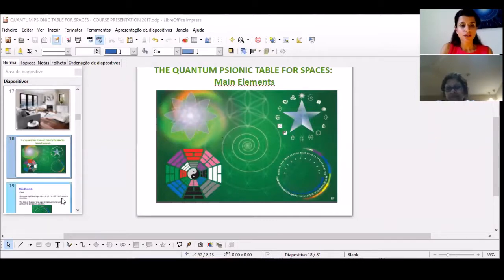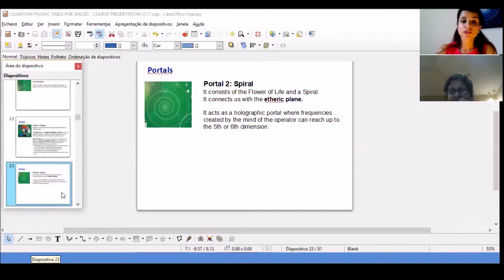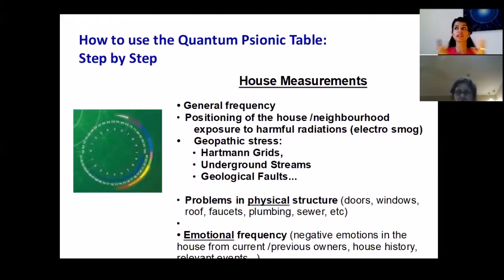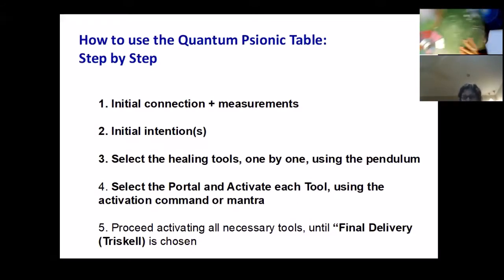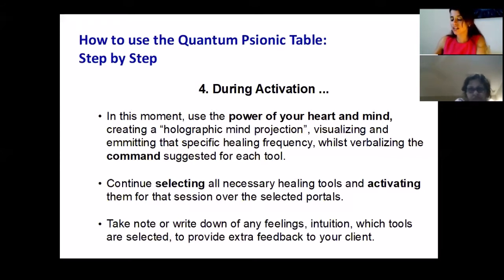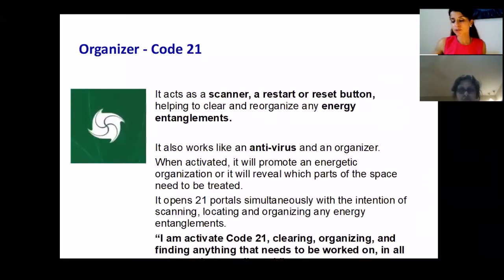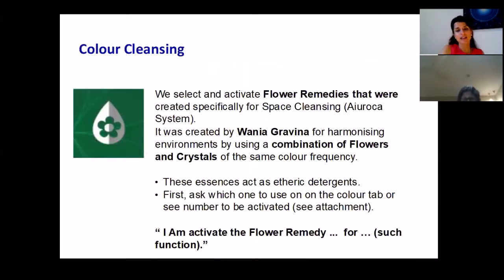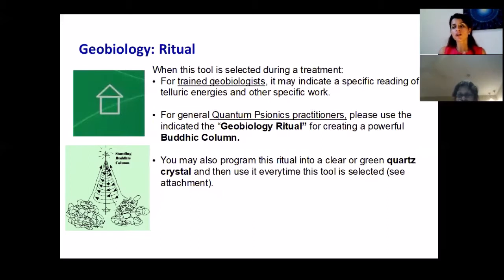QP Spaces online course: lesson 2 - part 1 July 2018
With teacher Raquel Sacramento